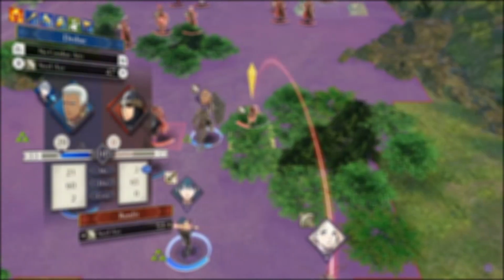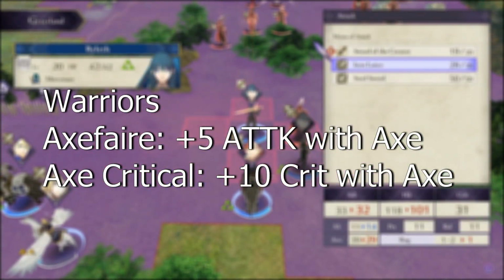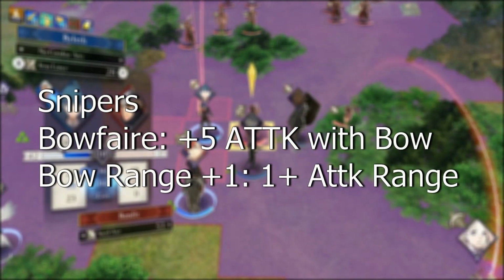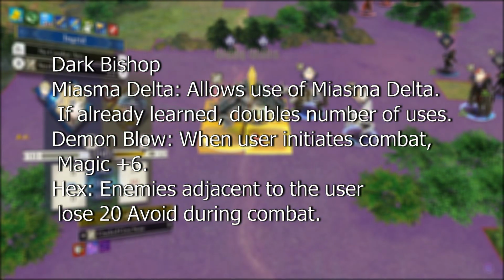Fire Emblem: Three Houses News Analysis + Breakdown Famistu - New Demonic Beast Monsters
A Fire Emblem Three Houses Video covering the Famistu Article around FE3H New Demonic Beast Monsters and some loose ends around the Officers Academy and Monastery.

*Serenes Forest Article,  in the pinned comment*

A Fire Emblem Three Houses Video covering over the new Fire Emblem: Three Houses Famistu Article and Serenes Forest Article by Vincent ASM, covering over Fire Emblem Three Houses Monastery Features and the Demonic Beast

Checkout more of FE3H Content!

It is the sixteenth entry in the long-running Fire Emblem series and the first on a home console since 2007's Fire Emblem: Radiant Dawn. As the first game in the series with HD visuals, Three Houses features more detailed graphics than previous installments. The game focuses on four protagonists: the teacher (the player character, named "Byleth" by default), and three students and heirs of their countries, Edelgard, Dimitri, and Claude.

You've just watched a Fire Emblem Three Houses Video!